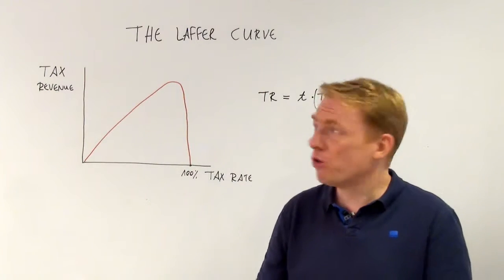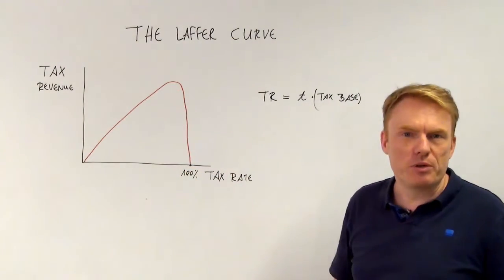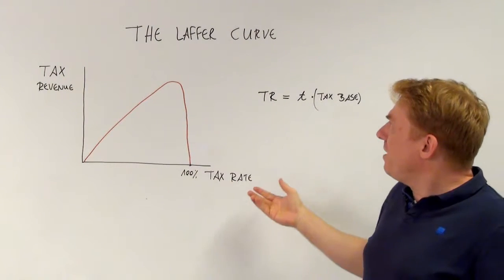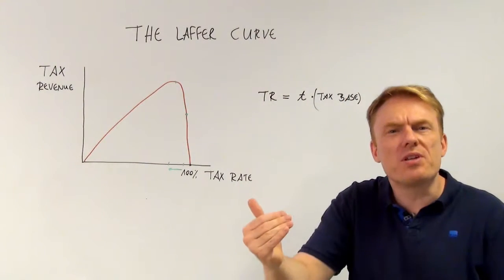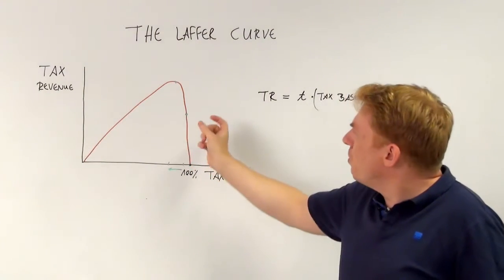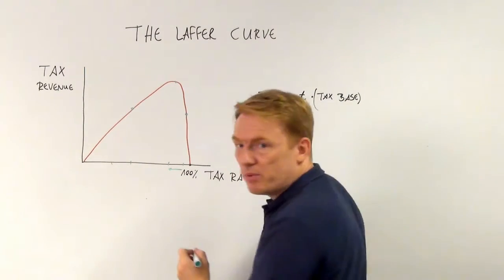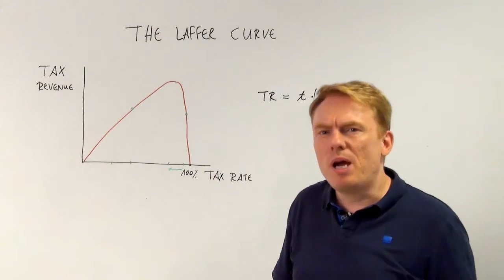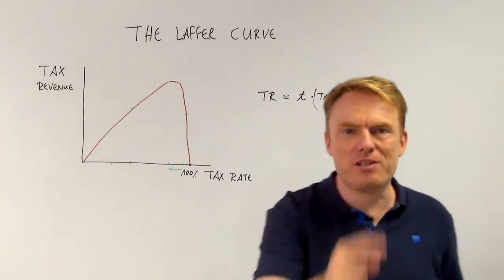cfa economics laffer curve cfa-course.com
We are talking about the Laffer Curve, which states that if the government reduces the tax rate, tax renvenue can rise.
So it is a representation of the relationship between possible rates of taxation and the resulting levels of government revenue.